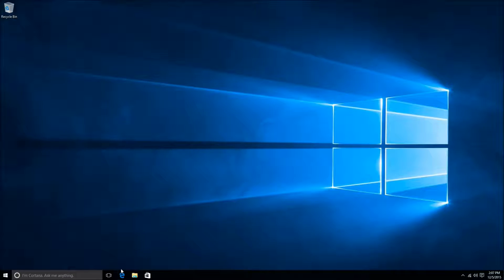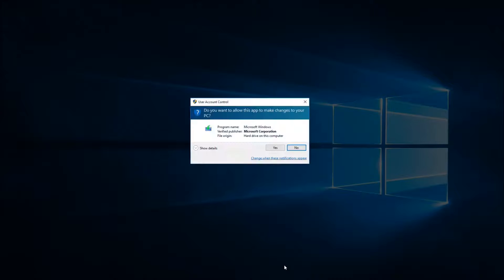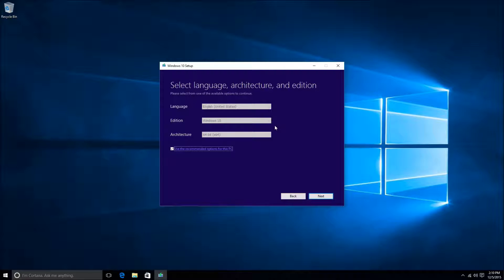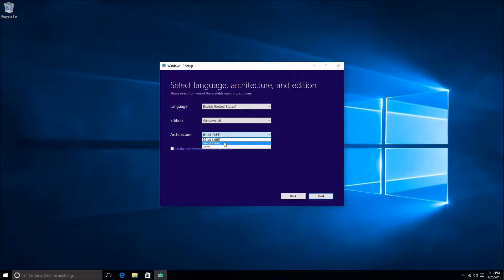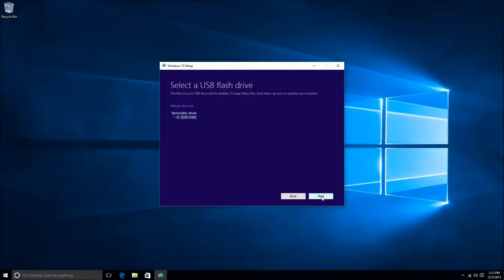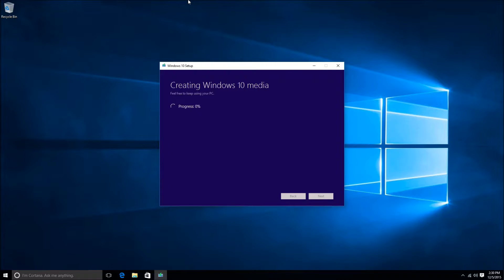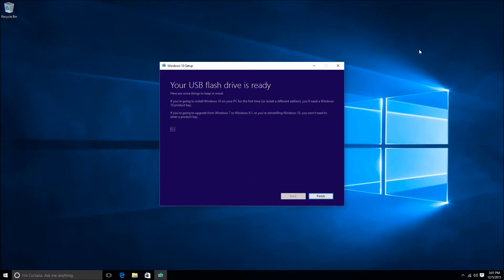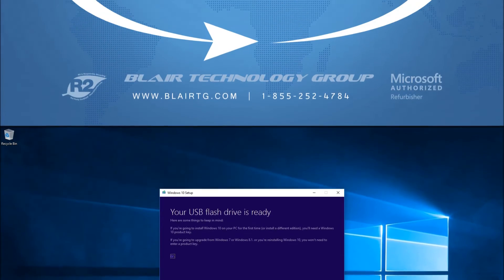Tutorial: Create a USB installer for Windows 10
A quick guide to creating a USB installer for a Windows 8.1 machine with a USB flash drive (4GB or larger).